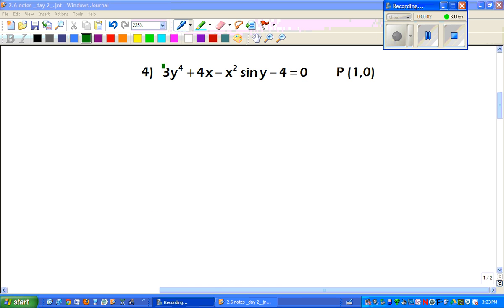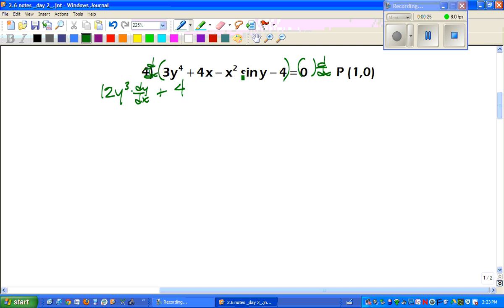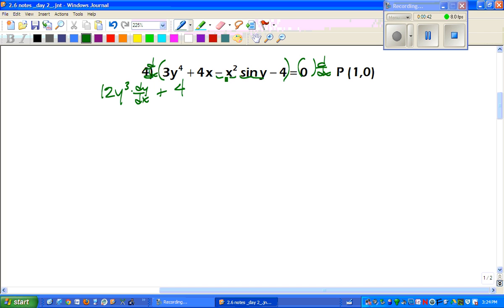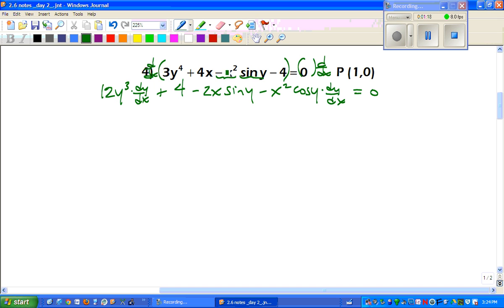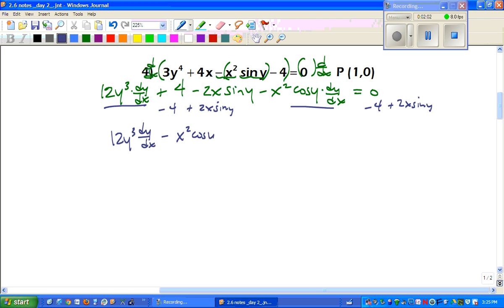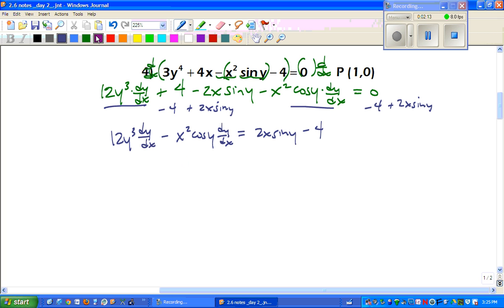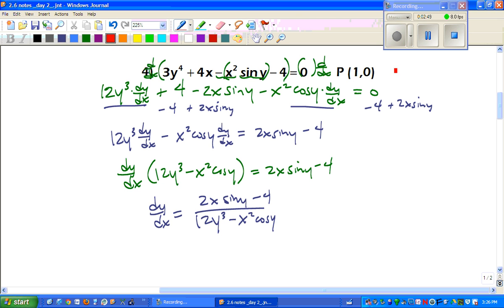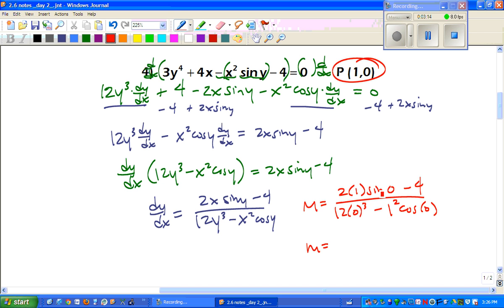Calculus 2 6 Notes day 2) PROBLEM #4